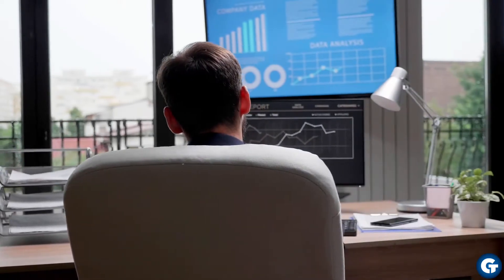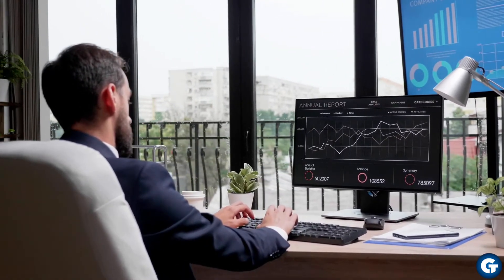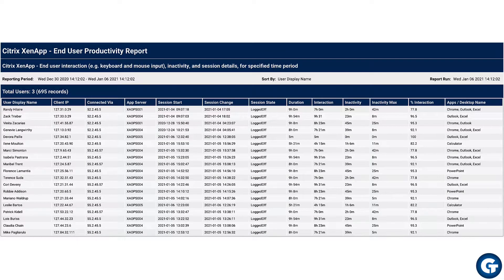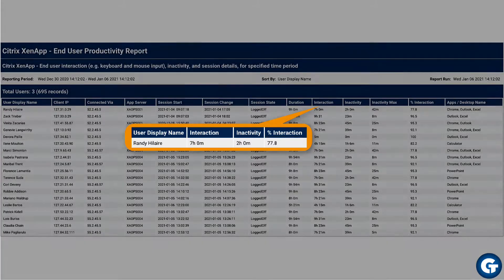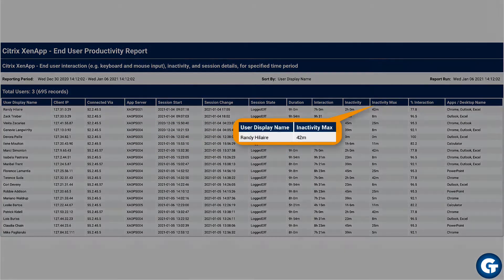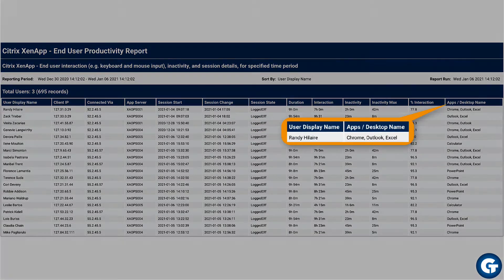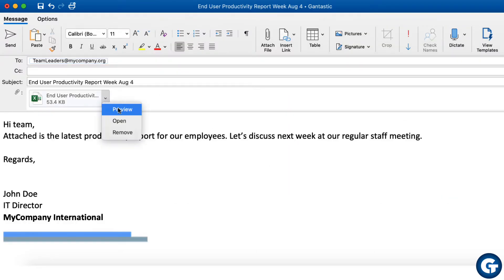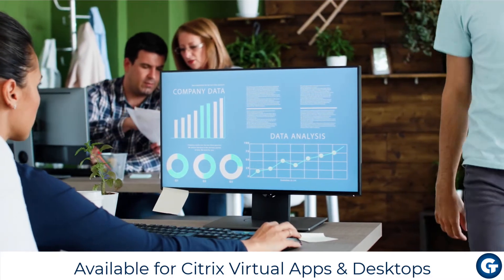How to Report on Remote Worker Productivity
Goliath Technologies offers End-User Productivity Reports for Citrix Virtual Apps and Desktops (XenApp & XenDesktop). To request 30 day access, free of charge